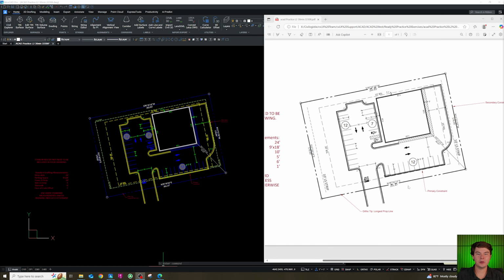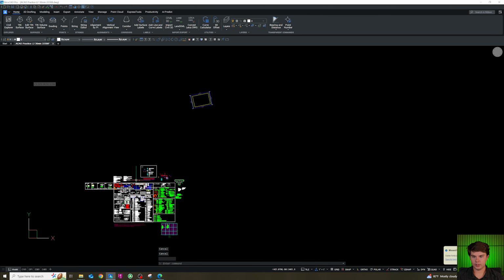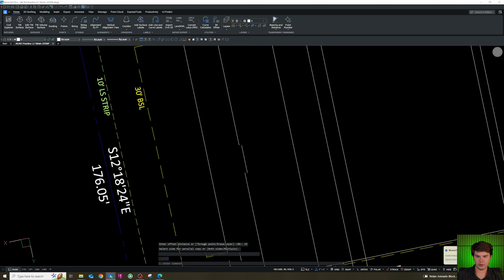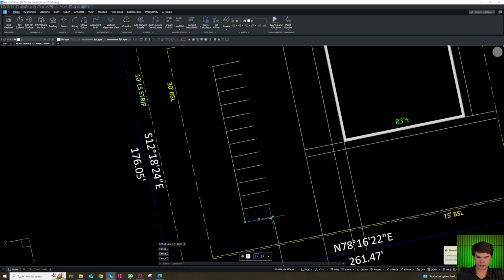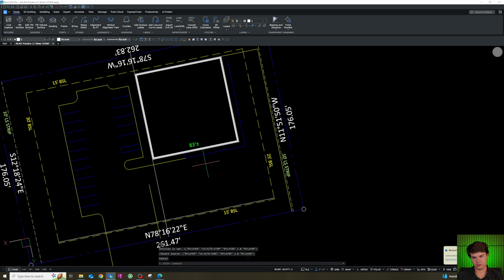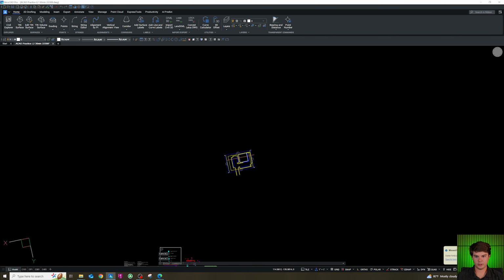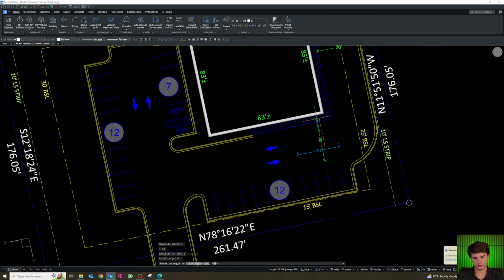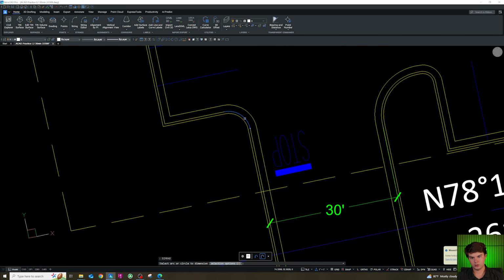P1 Site Plan Practice #22308 (BricsCAD)